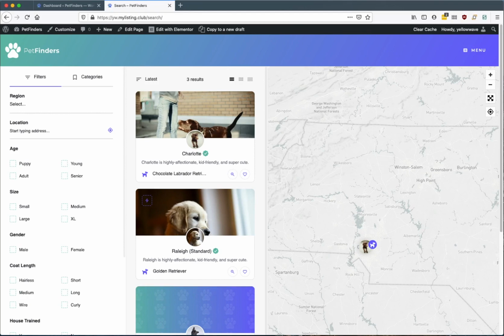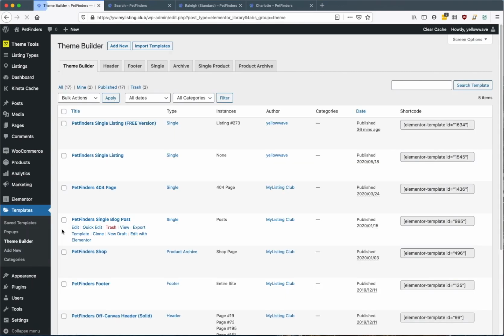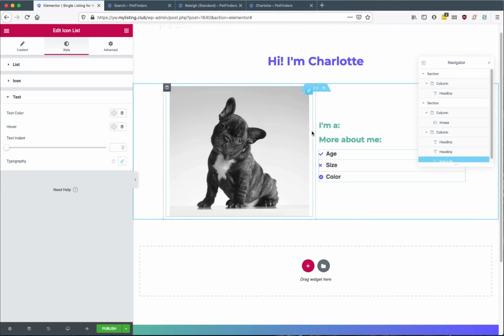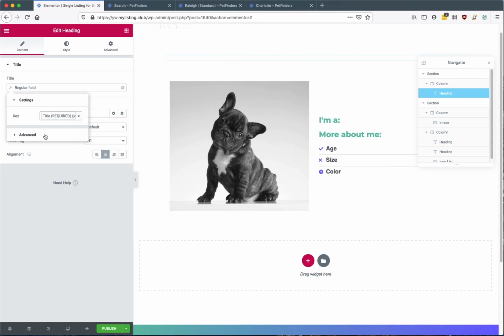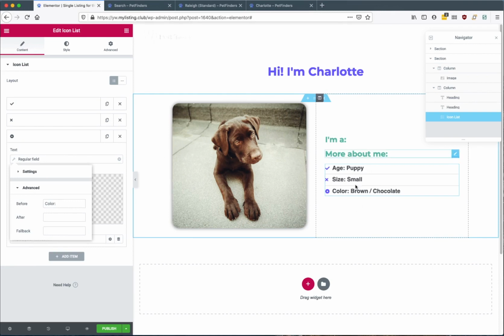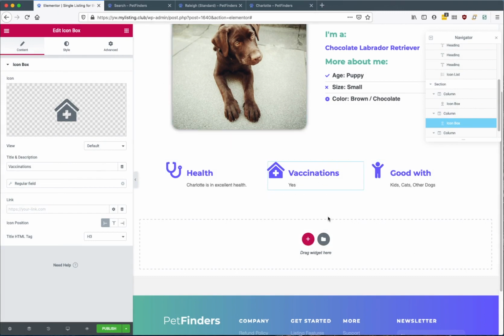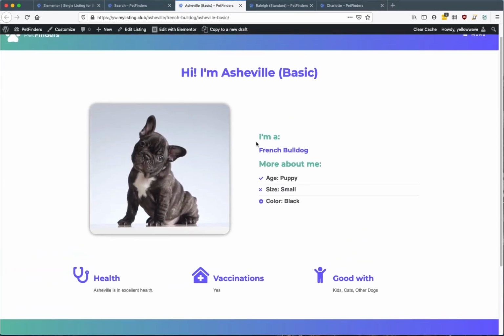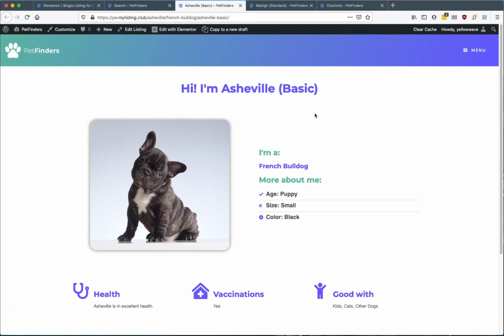Tutorial - MyListing Elementor Toolkit - Design your My Listing Single Listing page using Elementor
This video shows how to use the MyListing Elementor Toolkit addon.